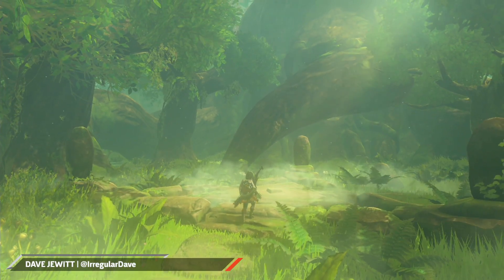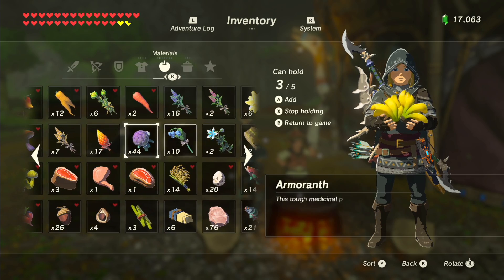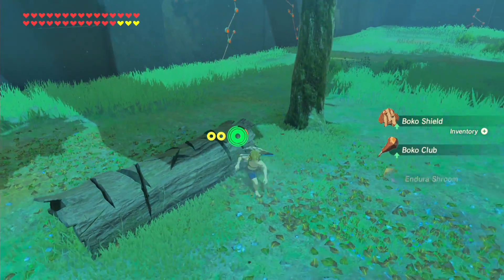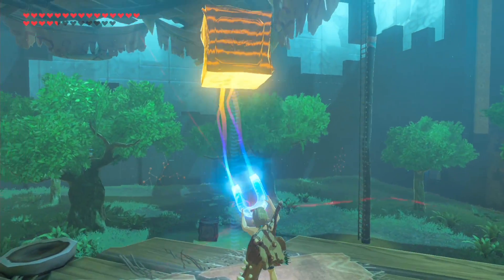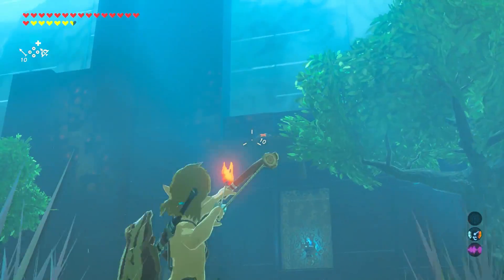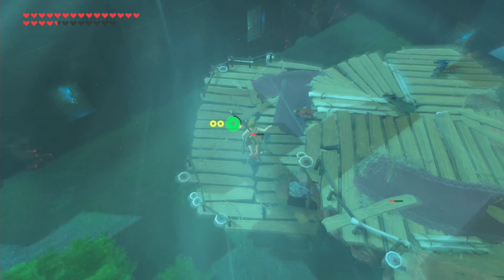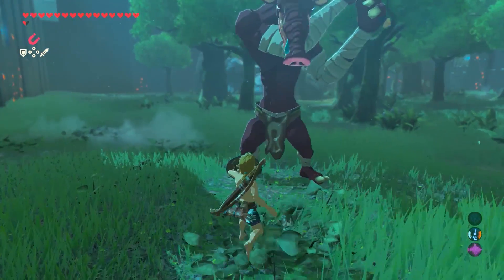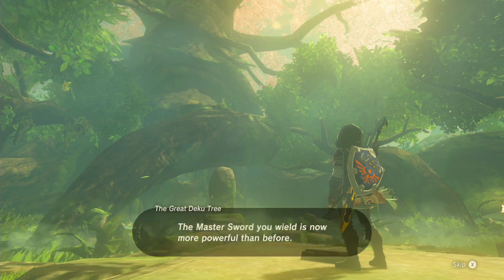5 Essential Tips To Help You Beat The Trials Of The Sword - Zelda: Breath Of The Wild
Zelda: Breath of The Wild's Master Trials DLC has the incredibly difficult Trials of the Sword and we've prepared useful tips to help you get that sweet sweet Master Sword upgrade.

Follow The Legend of Zelda: Breath of the Wild at GameSpot.com!